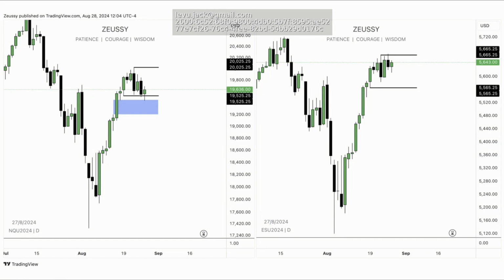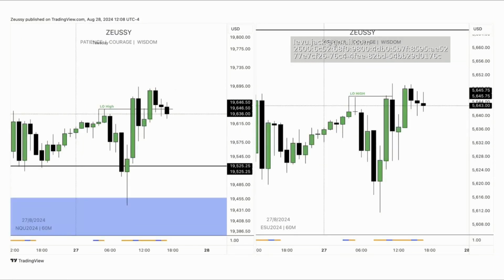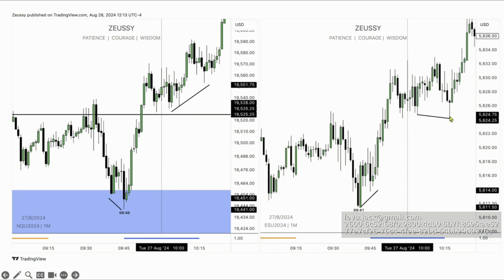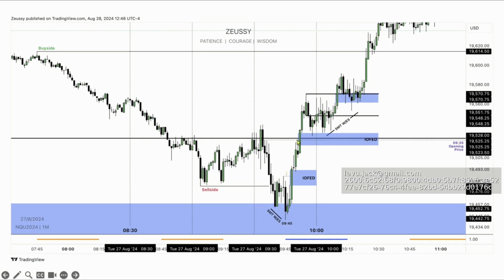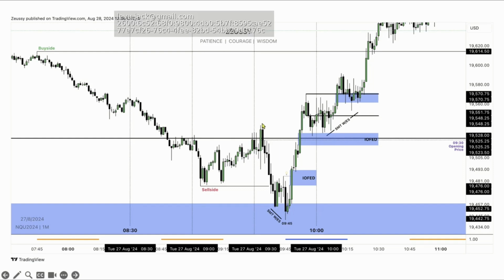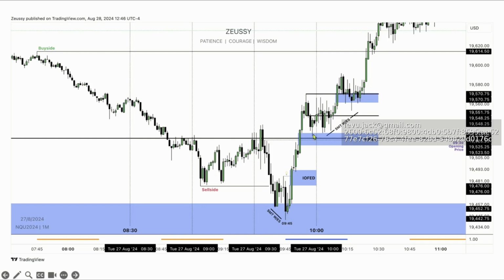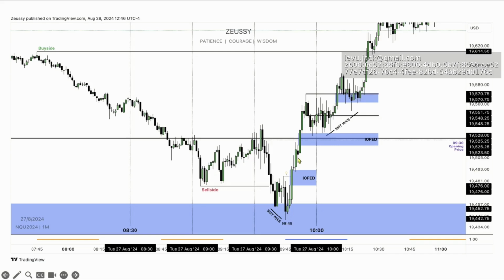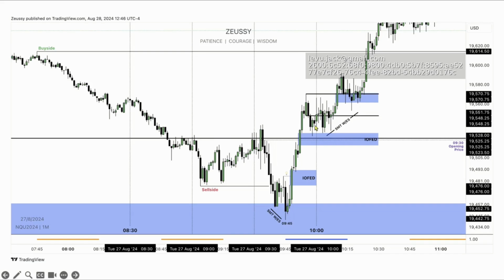30 Minute Cycles & MMXM SMT Explained